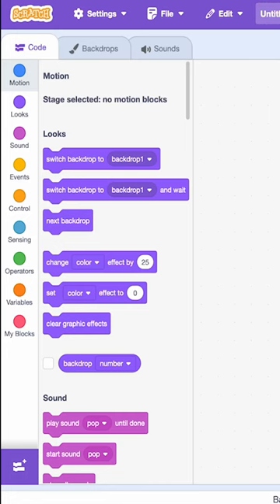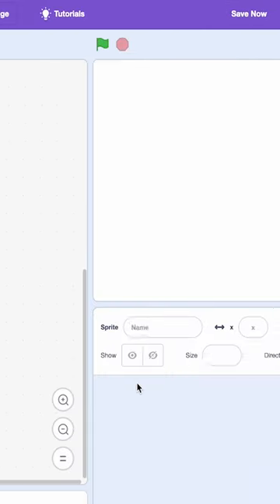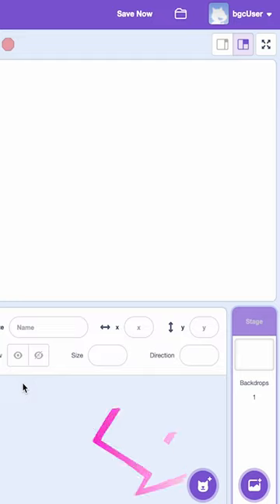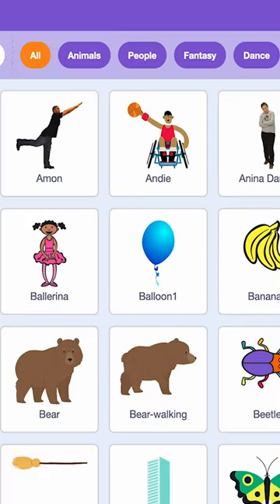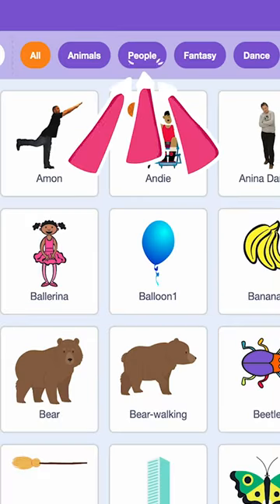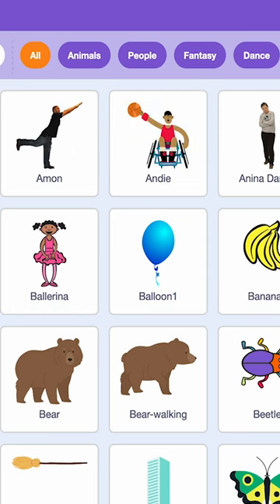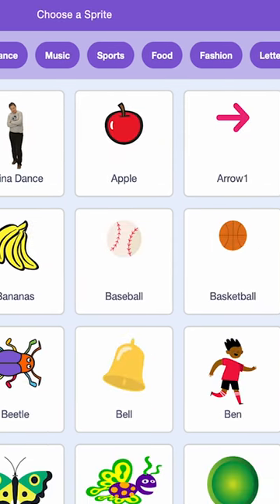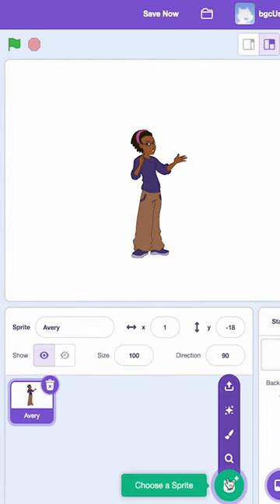Code Along Jr. Coming in Hot 🔥